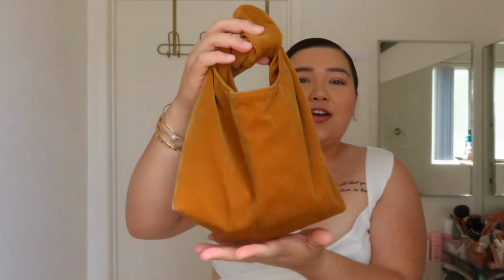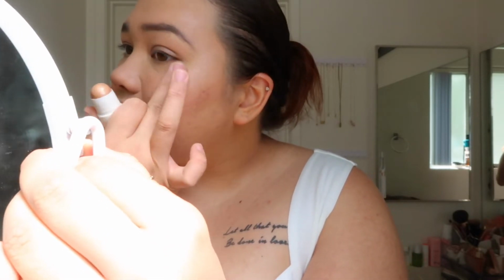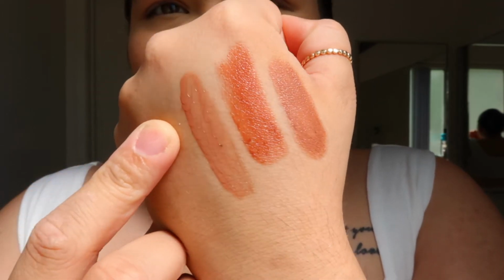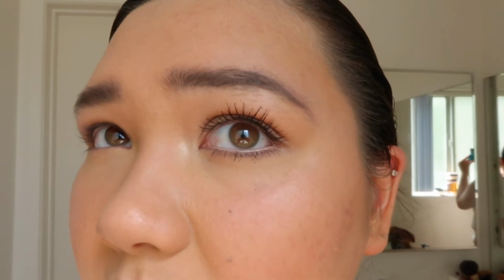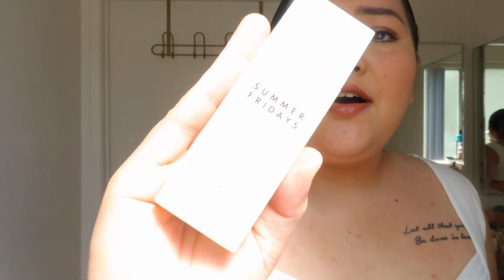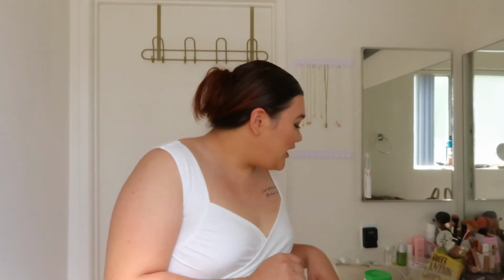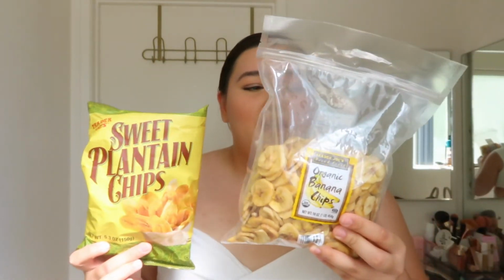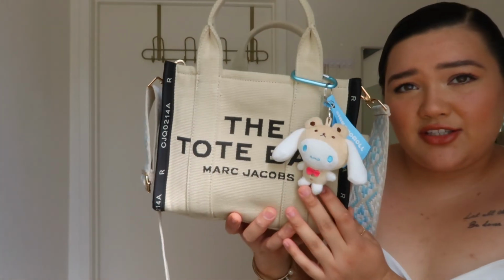CURRENT FAVORITES!! Ft. MERIT || ❤ Annabelle Dela Cruz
OPEN!

♡Hey Beautiful People, Today's video is special video because today I am working with @merit to showcase some of their amazing products. I am also showing you some other things i've been loving for the last few months!

✰FEATURED PRODUCTS: ✰

Poppi Soda (Can also fins at Target and Amazon)

✰SOCIALS ✰

Any video requests?

☾ FAQ:

           21

Canon G7X Vlog Camera, & iPhone 12 Pro